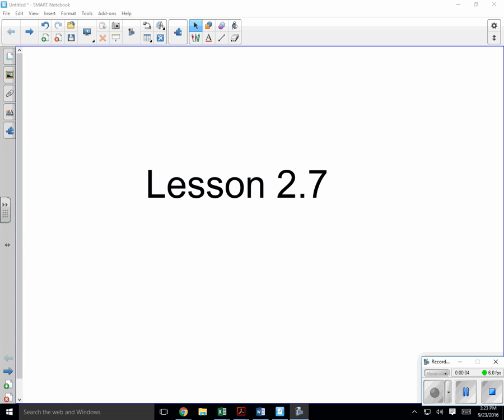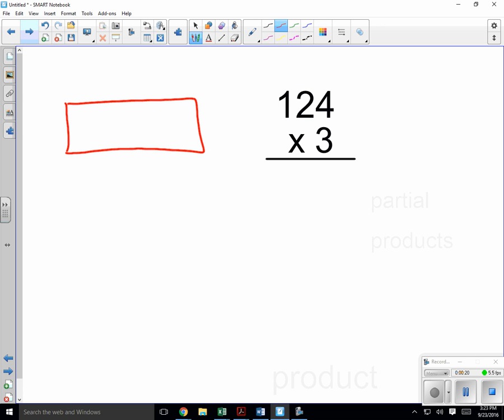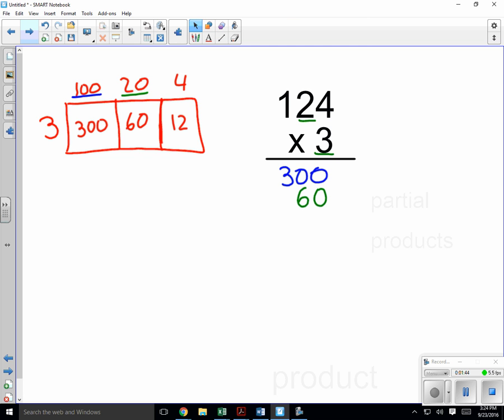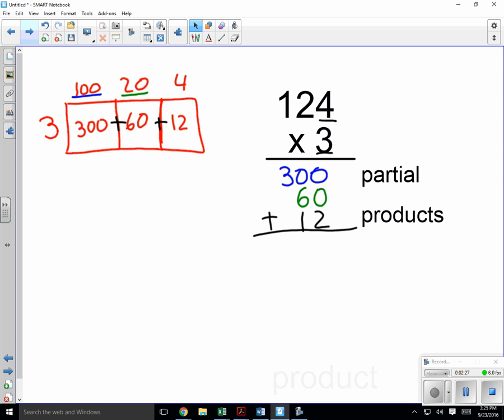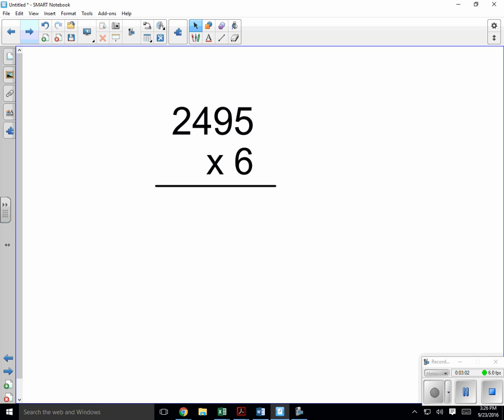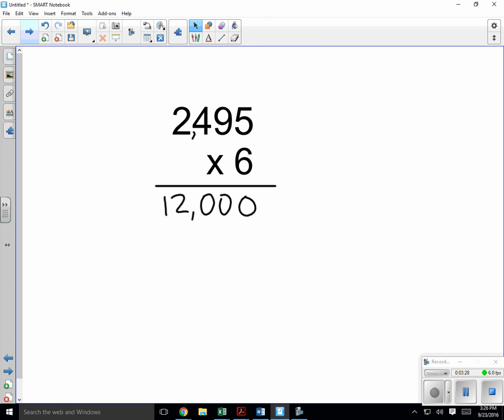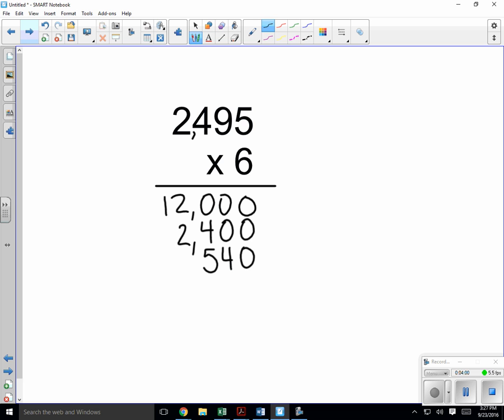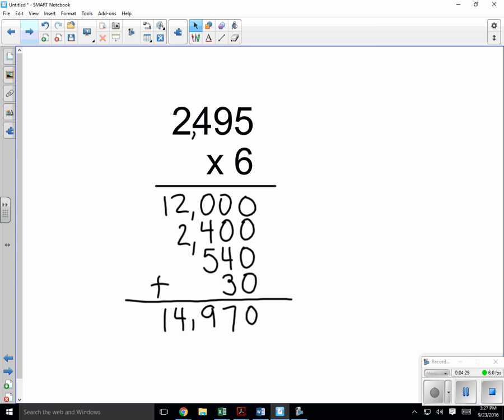Lesson 2 7